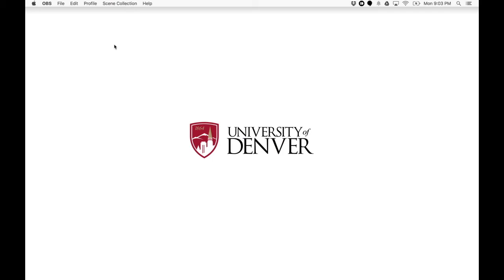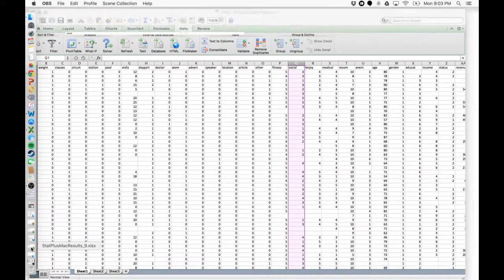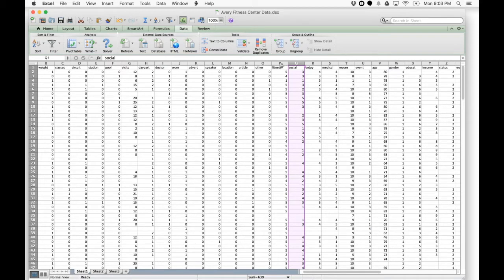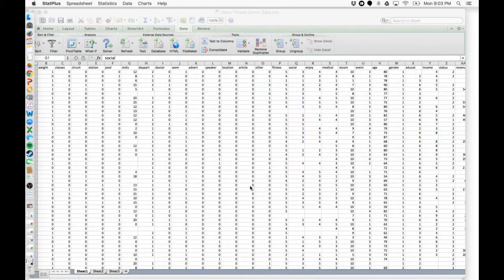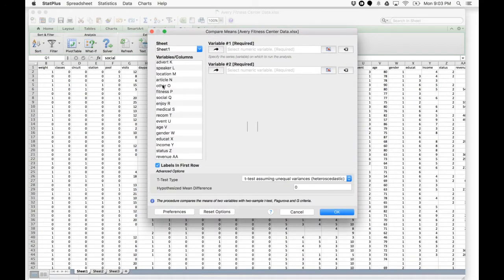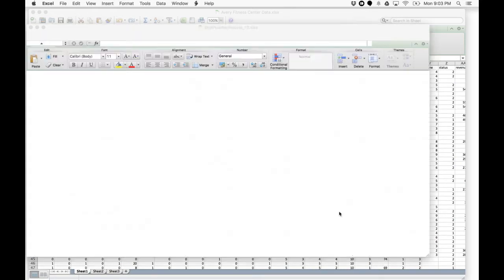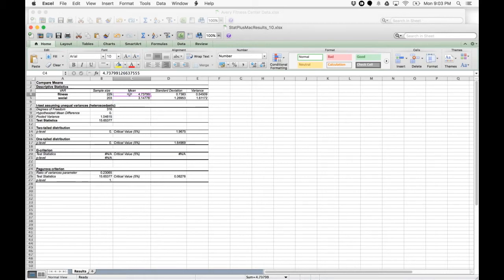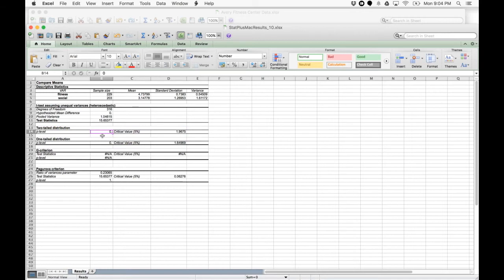Paired Sample T Test in StatPlus for Mac in Excel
How to run a paired sample T-test in Excel for Mac. Use StatPlus to run this analysis.